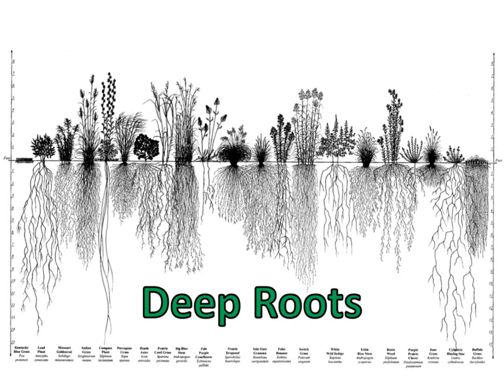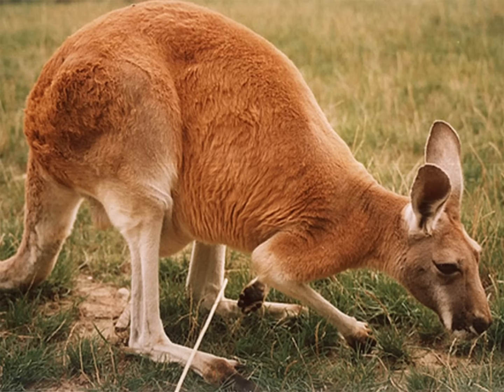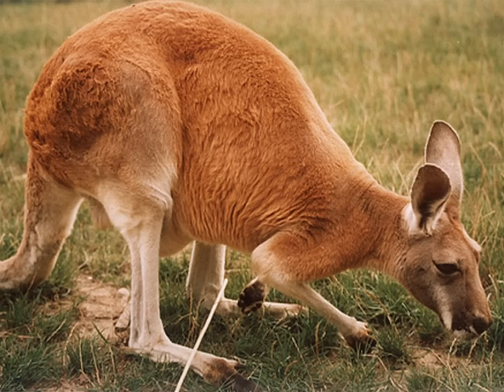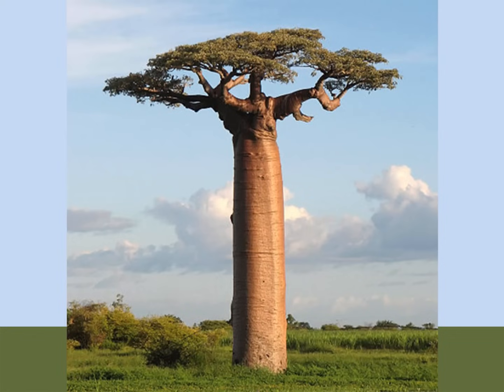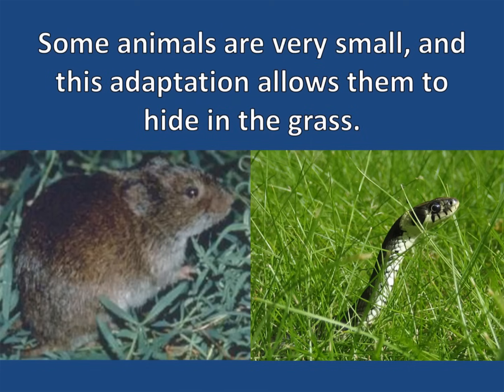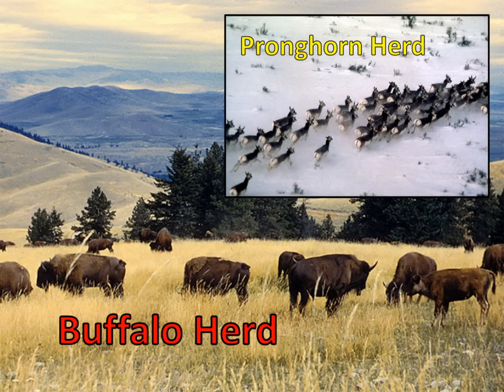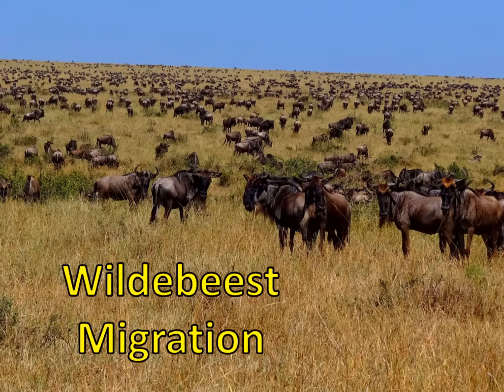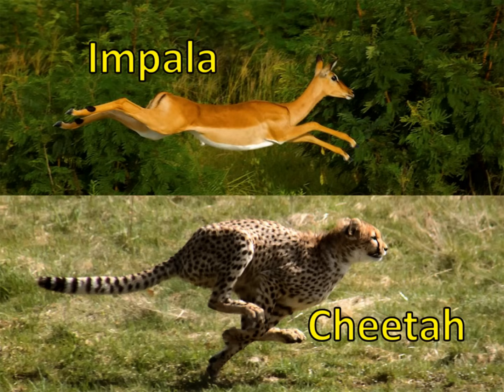Grassland Adaptations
This short video goes over some of the basic adaptations found in the plants and animals that live in the grassland biomes including savannas and prairies.